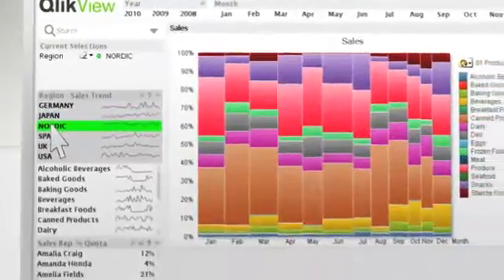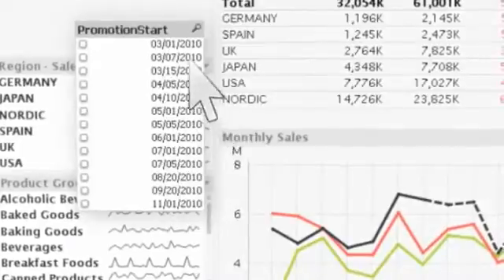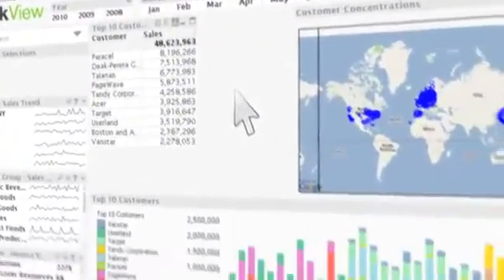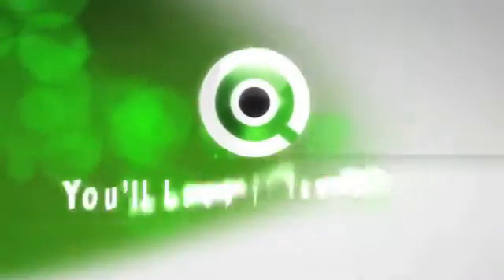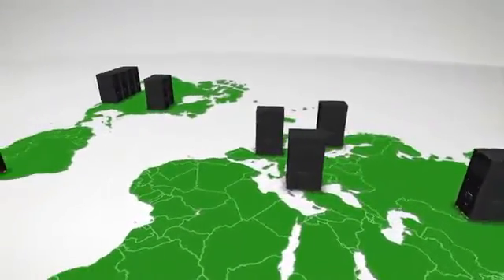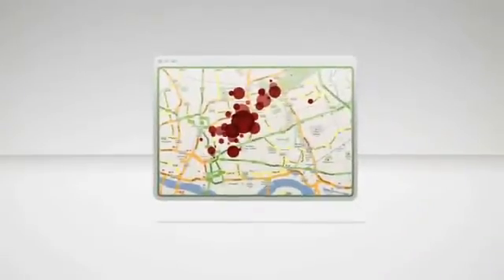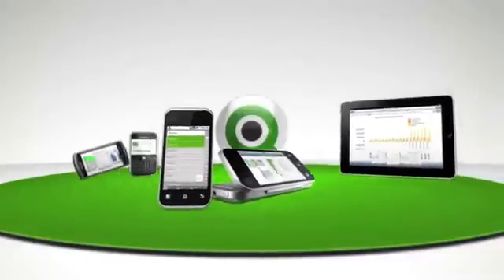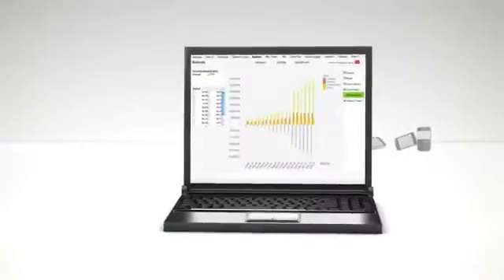QlikView Product Tour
Whether you're new to QlikView or want an update on the latest features, this Product Tour video provides an engaging visual introduction to the superior functionality, ease-of-use, and visual impact of QlikView.